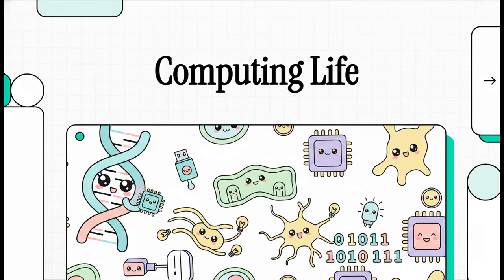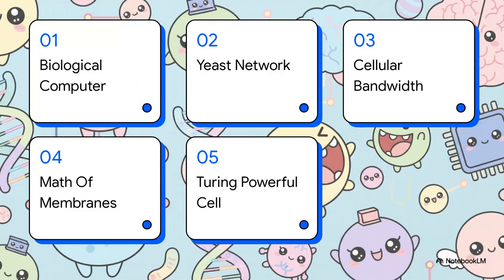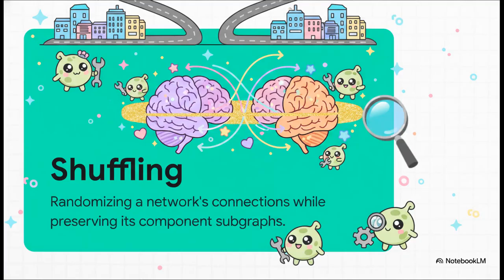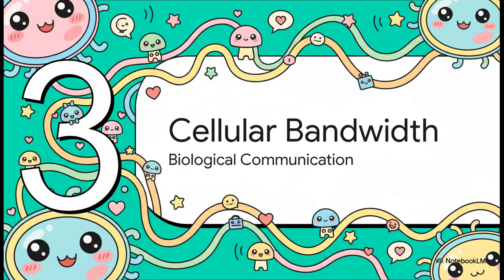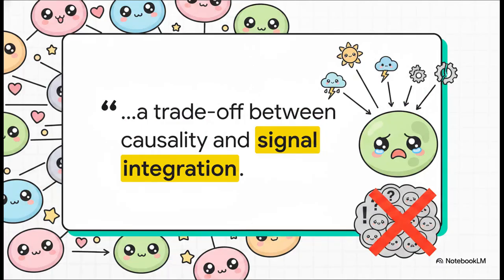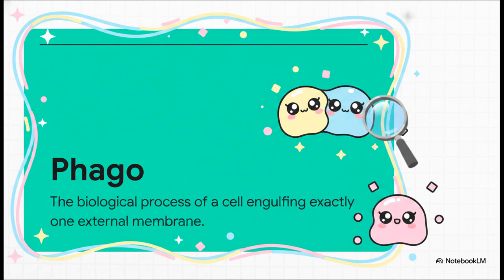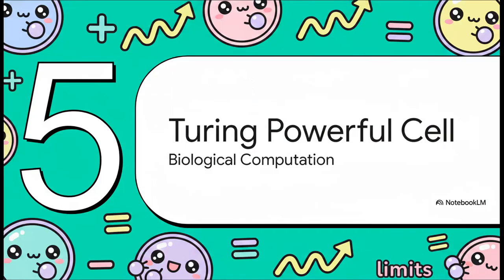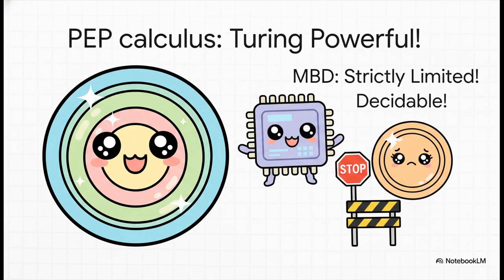Biology and Computer Science: How we decode the code of life 🧬💻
Hello everyone and welcome to the channel! Have you ever wondered if a living cell can be viewed as an incredibly complex computing machine? Today we are exploring the fascinating intersection of biology and computer science: computational systems biology.
Recent research shows us how mathematics and algorithms help us decipher the secrets of life at the molecular level. Here are some amazing examples of how this works:
🔹 The Architecture of Biological Networks: The analysis of complex networks (like protein interactions in yeast) demonstrates that these systems have unique properties, optimized to transmit specific signals. This structure prevents the "anonymization" of signals, ensuring that information flows correctly and precisely between cellular components.
🔹 Computing on Membranes: Cell membranes are not just barriers; they behave like computer networks! Scientists use algebraic models like "Brane Calculi" and "P Systems" to precisely model complex biological processes, interactions, and the overall behavior of living cells.
🔹 Noise and Randomness in Our Genes: Gene expression (specifically, the transcription and translation of DNA instructions) in bacteria is strongly influenced by random fluctuations, since the molecules involved are present in small numbers. Using a method called "stochastic π-calculus," researchers can simulate this "noise" and decipher phenomena like "translational bursting".
🔹 How Cells Make Decisions: To understand how biological systems process, transmit, and react to signals, mathematical tools such as Continuous Time Markov Chains (CTMC) and Petri Nets are used. These tools help quantitatively and qualitatively model complex dynamic systems, such as immune or regulatory networks.
🔹 Machine Learning in Biology: Artificial intelligence meets biology! Advanced programming environments, such as BIOCHAM, use temporal logic and machine learning to deduce and discover missing biochemical reactions or parameters directly from experimental data.
Biology is rapidly turning into an exact science, increasingly merging with programming and engineering!
What do you think about this? Will we be able to completely "program" cells in the future to cure diseases? 👇